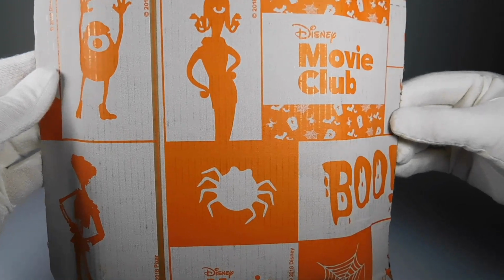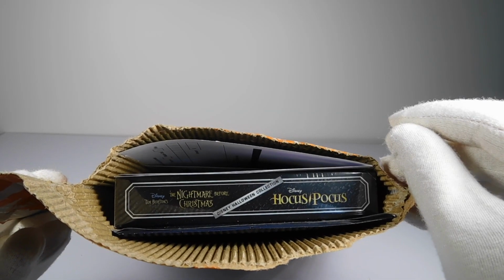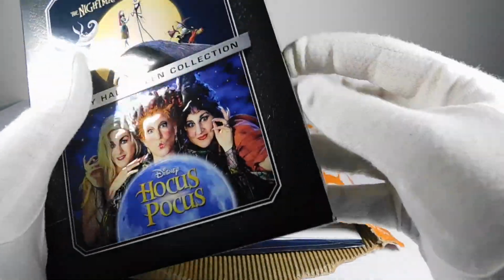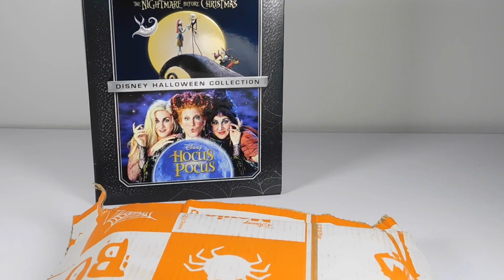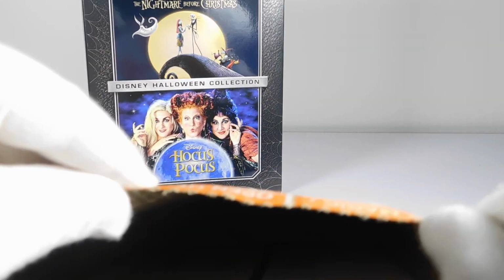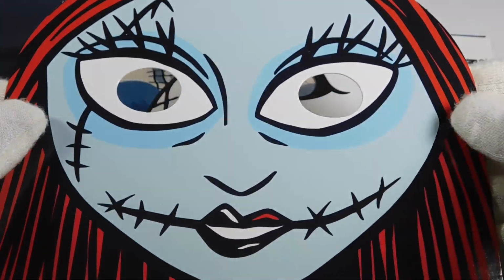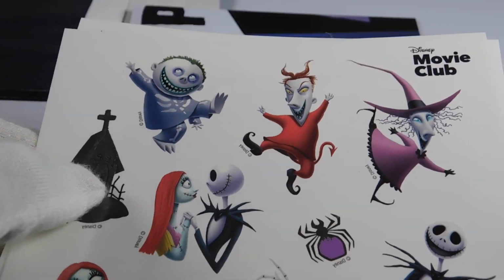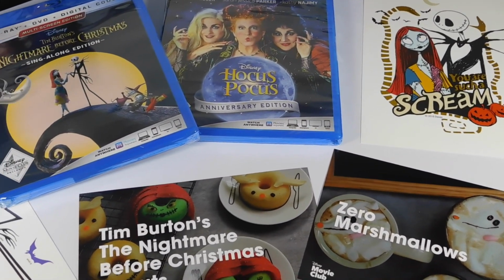EXCLUSIVE DISNEY HALLOWEEN MOVIE COLLECTION: The Nightmare Before Christmas & Hocus Pocus +Surprise!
Hi, friends!! Today's video is a spooky Halloween unboxing of the Disney Movie Club exclusive editions of The Nightmare Before Christmas and Hocus Pocus. I love the Disney Movie Club because not only do they have movies you can't get anywhere else, but they sent us a special surprise Halloween Party pack! I can't wait to watch Tim Burton's The Nightmare Before Christmas Sing-Along Edition and the Hocus Pocus Anniversary Edition!

On Petal's Playhouse, I make toy unboxing videos, toy reviews, blind bag openings and more! Some of my favorite toys are Disney Tsum Tsums, Disney D-Lectables, Shopkins, Webkinz, American Girls, and the list goes on!